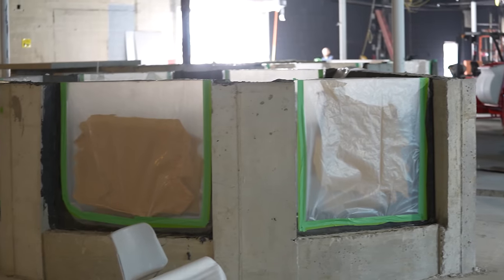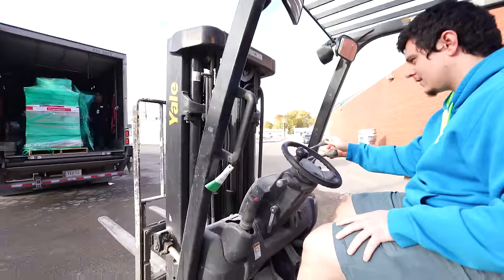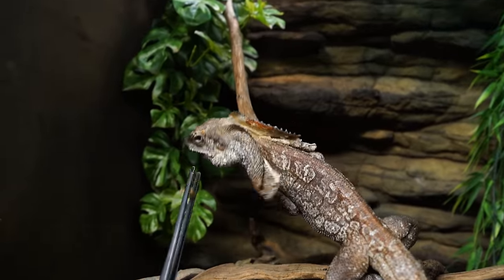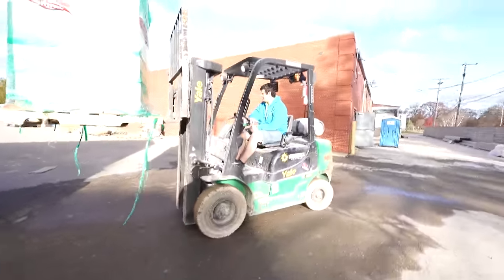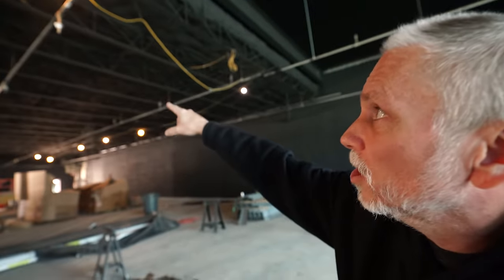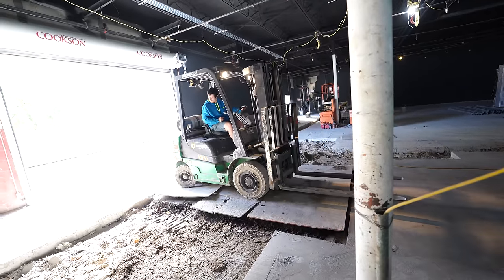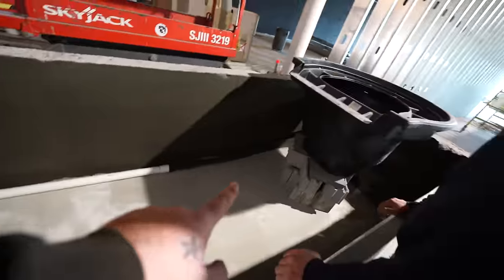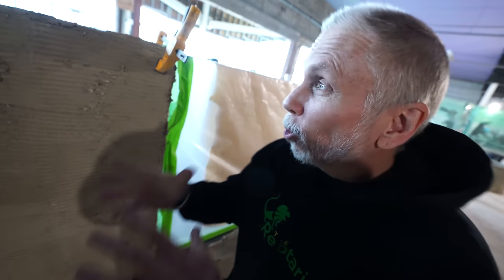Before And After On My 25,000g Predator Fish Tank!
Theming our concrete enclosures begins, check out these awesome method of scratching tanks, and Mike shows off his Forklift mastery!